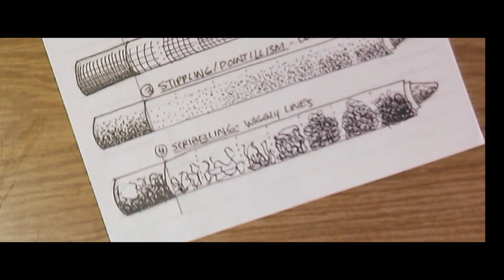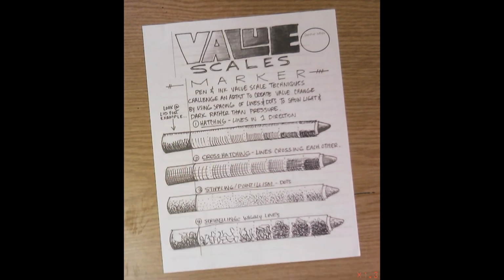5th Value with Marker Newest (edited)